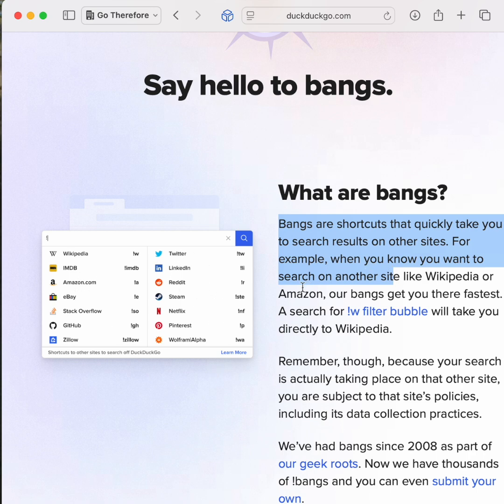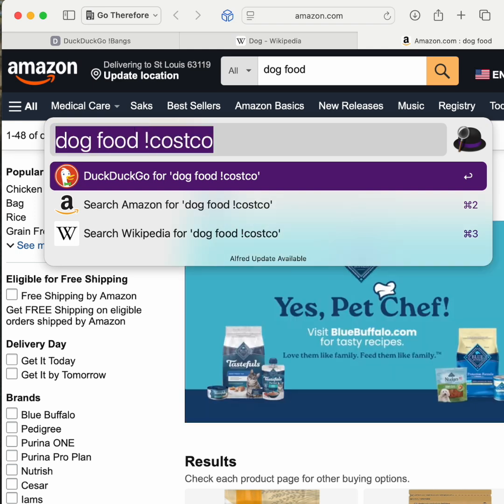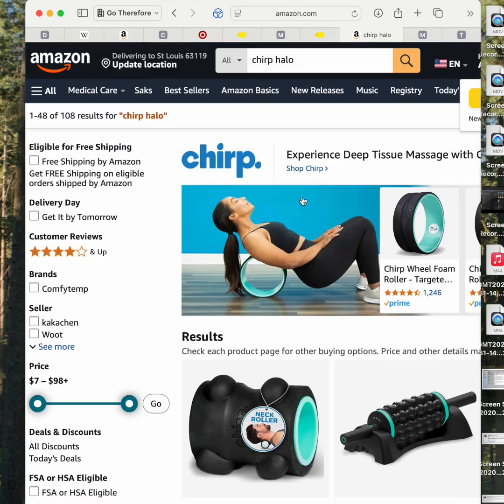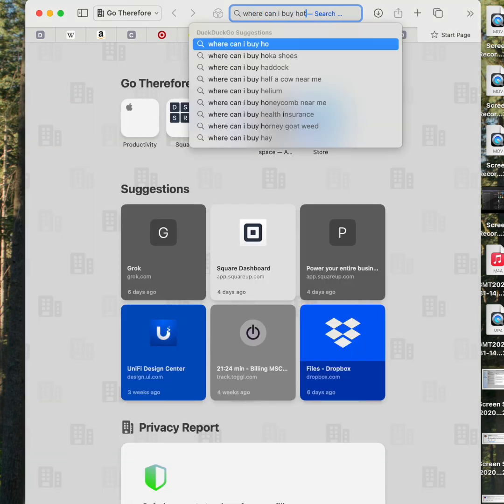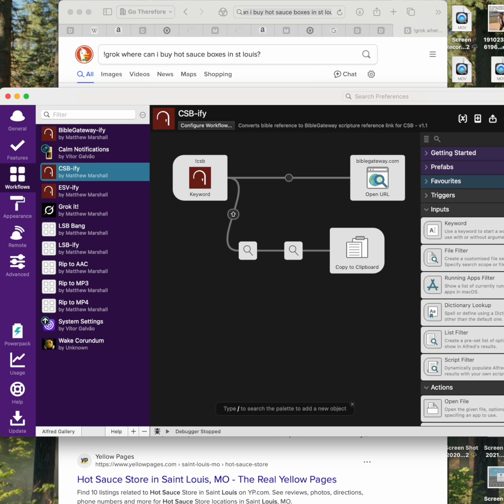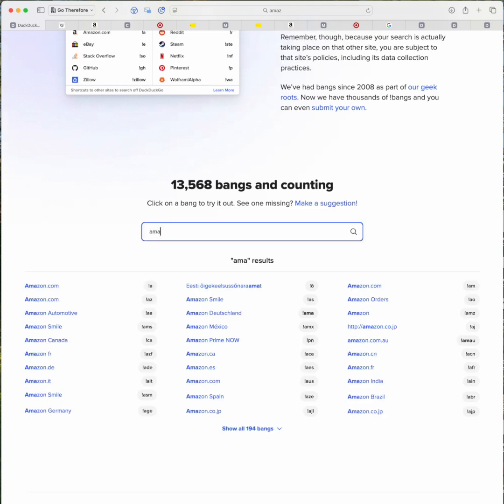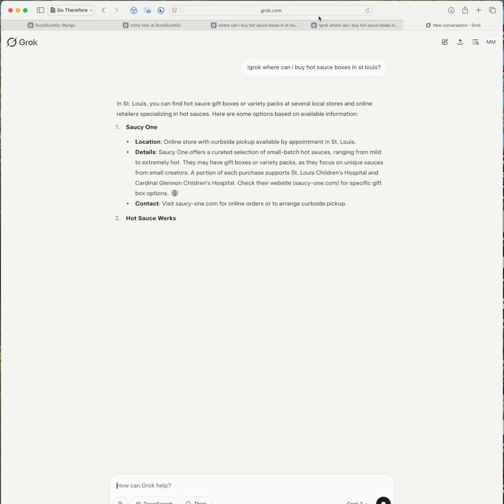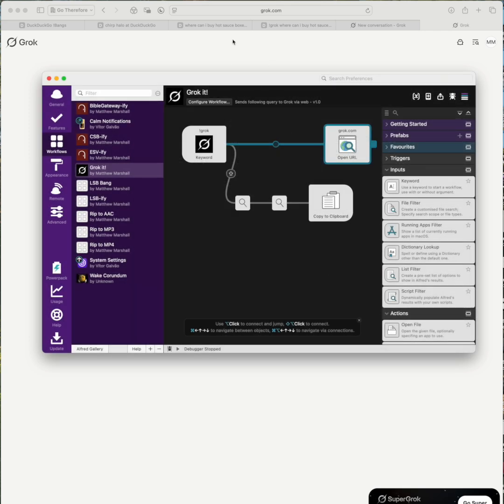How to use Bangs with Alfred for Grok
This whole video is probably pretty niche, but I wish I had someone to guild me through it when I started figuring out how to use Alfred to make my own search Bangs, so here's a guide on how to do that AND how to set up a bang that queries Grok without needing an API or anything.

Video produced by Matthew Marshall aka @CPUGenuis

Chapters:
00:00 - Welcome
00:20 - What are Bangs!?
01:41 - Using Bangs! for Comparison Shopping
03:00 - The Big Problem
03:35 - Introducing Alfred Workflows
04:23 - Explaining Search URL Schemes
05:36 - Figuring out Grok’s URL Scheme
06:16 - Explaining How I Built a Bang! for Grok
07:18 - Shameless Plug